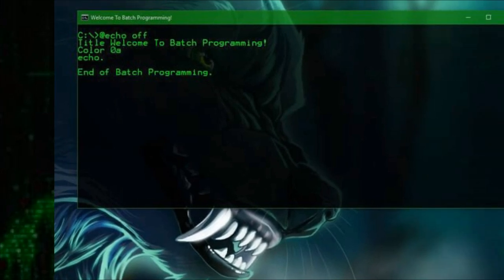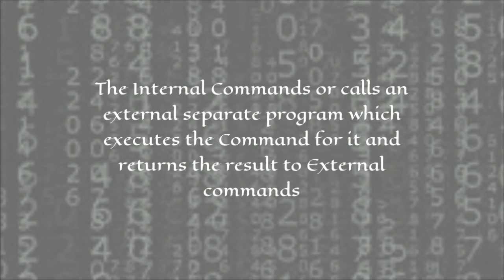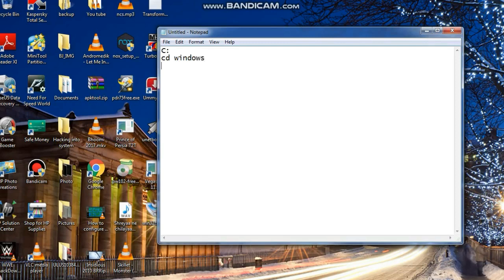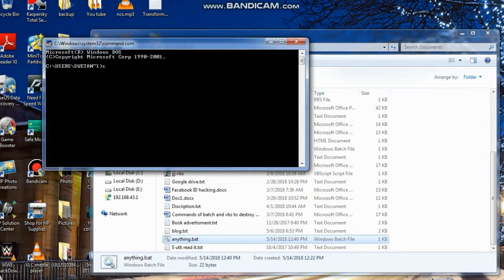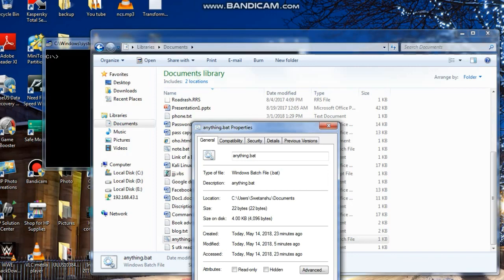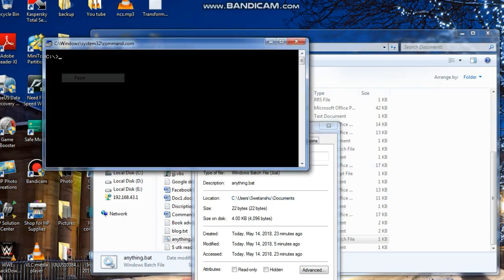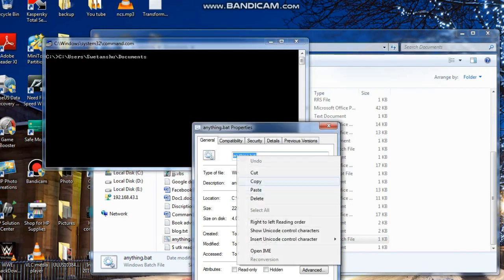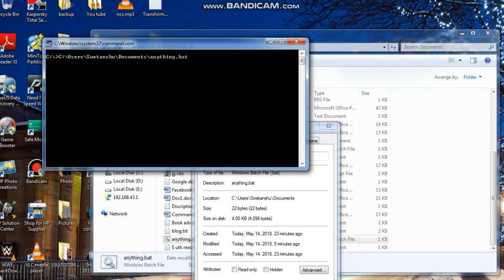Batch file programming courses for beginners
Hy guys and welcome to my new  courses of batch file programming

In this we are going to   teach batch file programming and it's basics
people those who dont know anything they can learn it easily and
second video is on  batch file programming and it's practicals
Dear peoples in telegram group just i have said that courses will begins in my website and videos on youtube . So please login to my new websites and remeber threre is three stages of course first is Basics , premium,Advance.etc